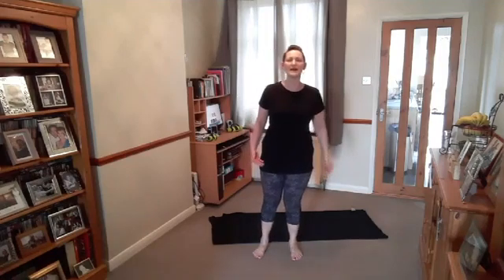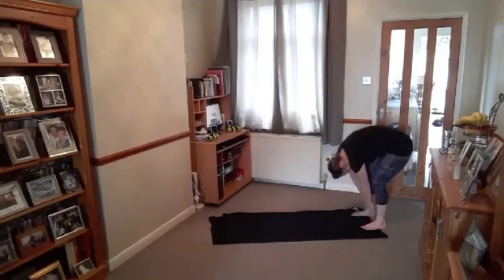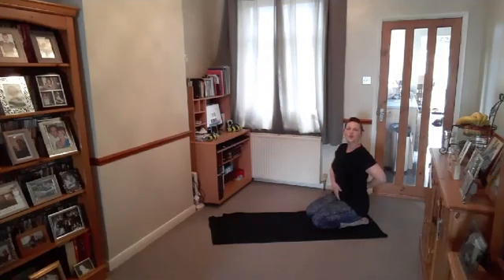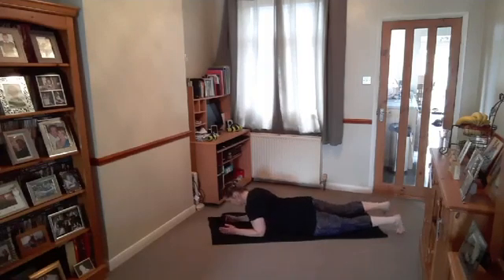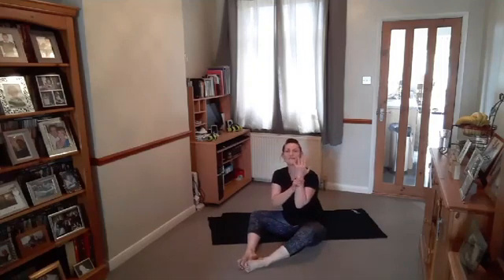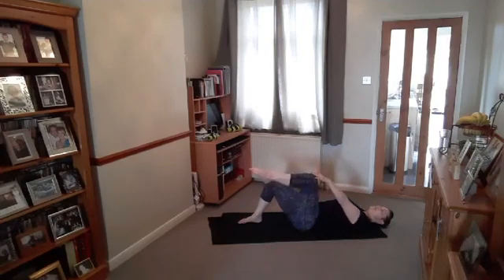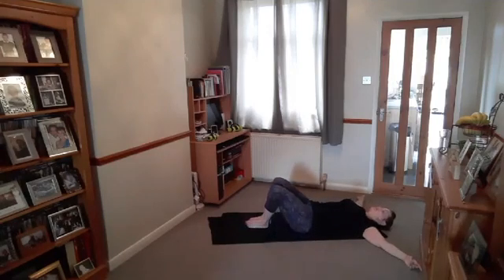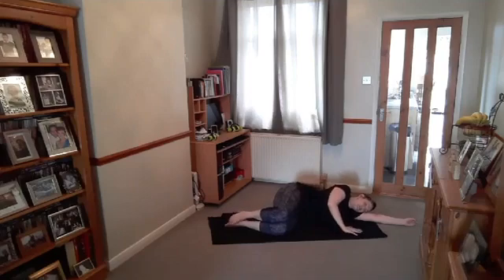Pilates - 22-05-2020 - Shelley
Developed by Joseph Pilates, this mat-based class is perfect for improving strength, coordination, balance, posture and flexibility. The exercises are designed to be adapted for all levels and can be done as a form of rehabilitation following an injury or ongoing condition, or just to develop your core strength and posture.